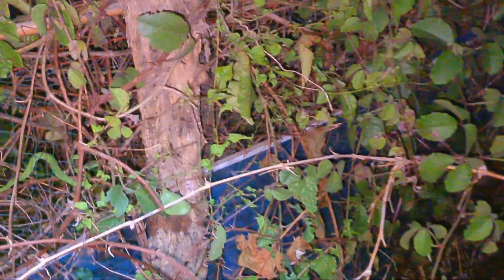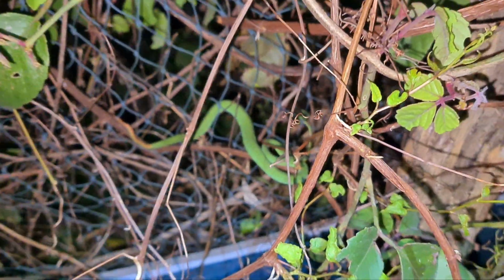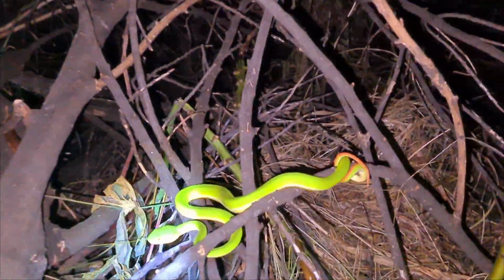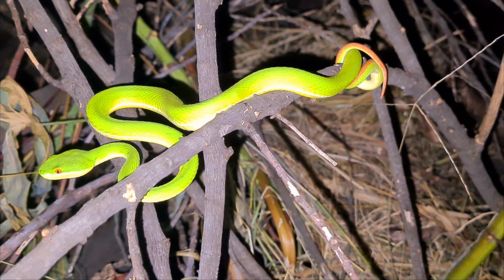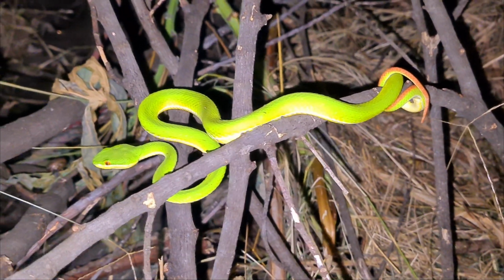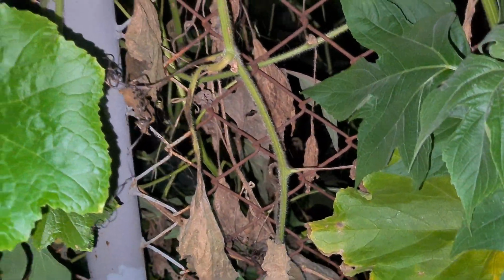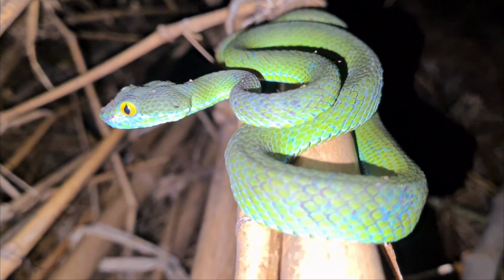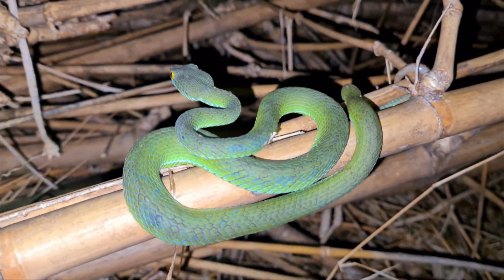SNAKES OF THAILAND | NONTHABURI | BANGKOK | HERPING THE BORDER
HI GUYS,

IT'S ME AGAIN, I WENT BACK TO THE SPOT WE FOUND THIS MORNING TO SEE WHAT WE CAN FIND.

WELL WE FOUND 3 DIFFERENT SPECIES OF SNAKES.

1. TRIMERESURUS MACROPS (LARGE EYE PIT VIPER)
2. TRIMERESURUS ALBOLABRIS (WHITE LIP PIT VIPER)
3. RETICULATED PYRHON

WE WERE HOPING TO FIND MORE SPECIES BUT UNFORTUNATELY THE LOCKDOWN KEEPS US FROM HERPING PAST 9PM. LIKE I SAID AS SOON AS THE LOCKDOWN IS OVER WE WILL POST BETTER AND EXCITING HERPING VIDEOS.

HERPING THE GLOBE
ROLLING STONE REPTILES (PTY) LTD

Genre: Classic Pop
Style: Emotional
Instruments: Strings, Percussion, Drums
BPM: 128, Length: 1:19
Composed by: birdlee8